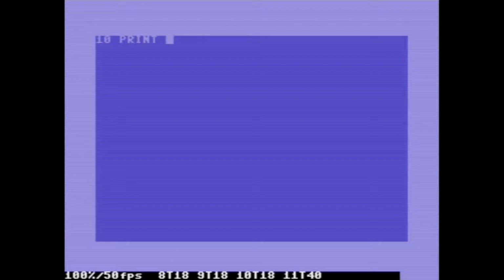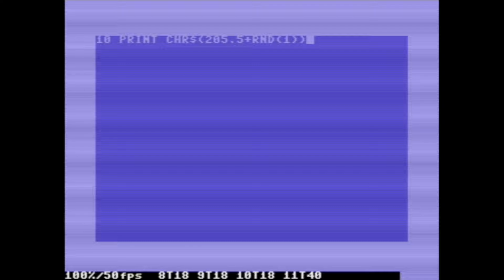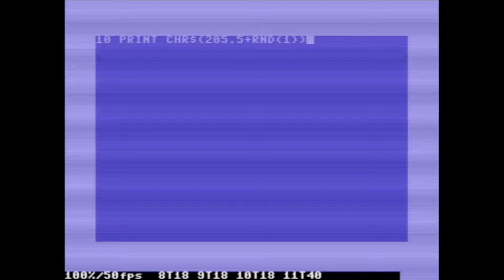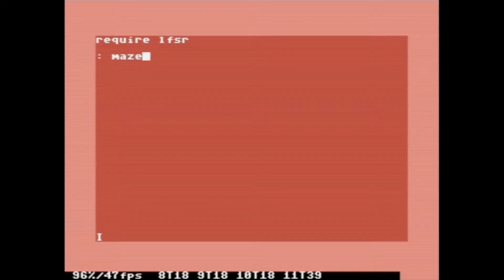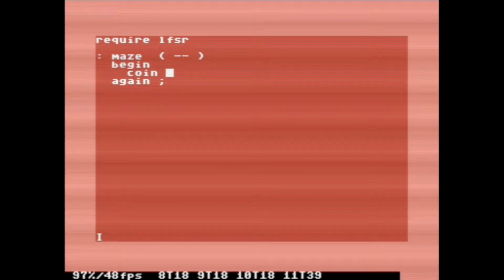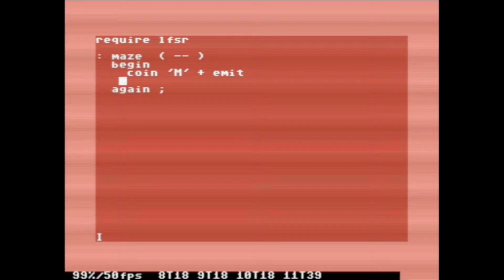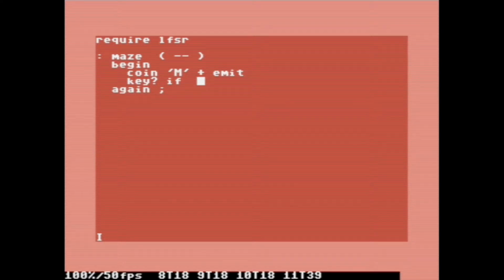basic vs forth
A comparison of the classic random maze program in both C64 BASIC and DurexForth